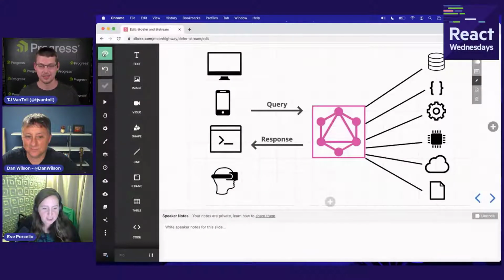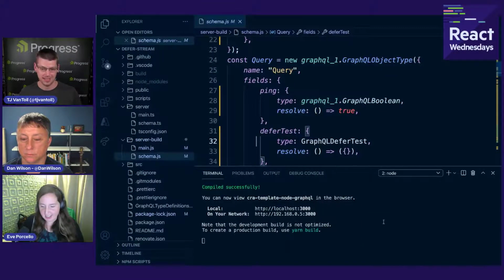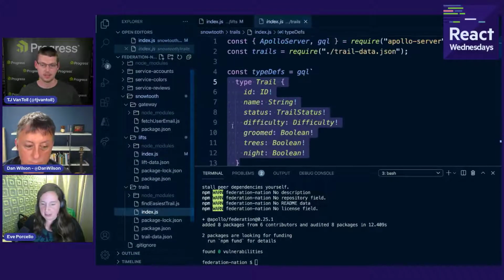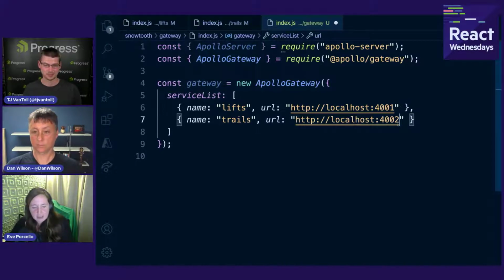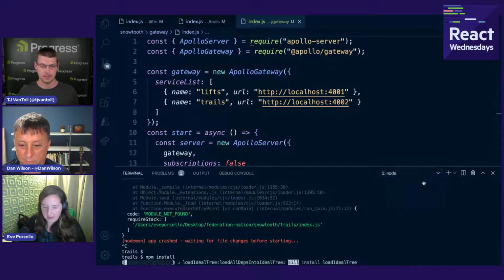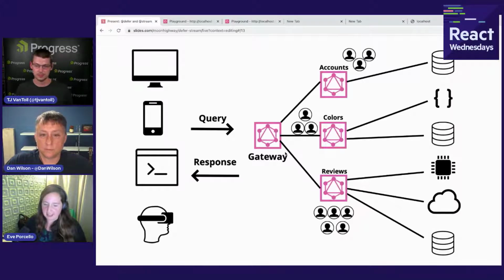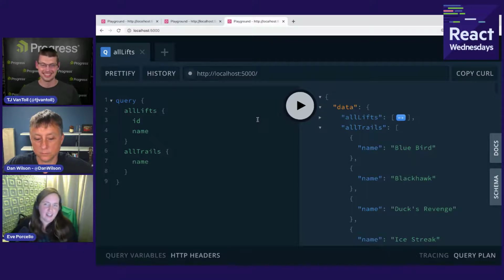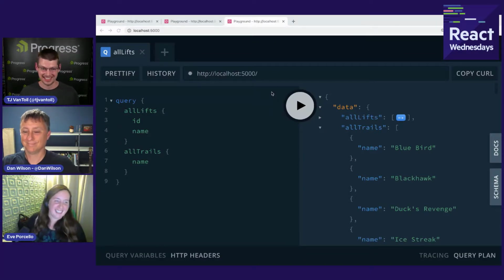React All-Day: Advanced GraphQL | Ep. 7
GraphQL is one of the fastest-growing technologies in the front-end and React worlds.  Eve Porcello (@eveporcello on Twitter), author of Learning GraphQL, as well as a very awesome GraphQL workshop came to teach us all about GraphQL!

Eve is actually a previous guest of React Wednesdays. The first time around she taught us the basics of GraphQL, so this time around she got into some more advanced GraphQL content—including new GraphQL features like defer and stream.

Some helpful timestamps:
00:00 - Intro
00:15 - Meet Eve Porcello
01:40 - What is GraphQL?
04:23 - How does a GraphQL query work?
07:36 - Live coding and demo
17:00 - Gateway magic
24:07 - Let's test this!
31:30 - Breaking an API in two

React All-Day is a long-format stream of fun and learning with React experts, and live coding from familiar names and faces from around the React world!

Eight awesome guests covered eight exciting topics from sessions on testing, data management, full-stack frameworks to programming concepts, and more.

React Wednesdays is a weekly chat show with the best and brightest from the React world. Join us live every Wednesdays to hang out and ask questions. Learn more about the show and upcoming episodes

Follow TJ  @tjvantoll
Follow Dan  @DanWilson
Follow Eve @eveporcello